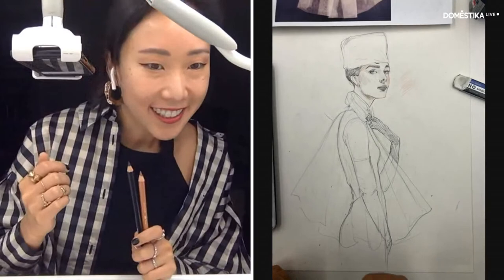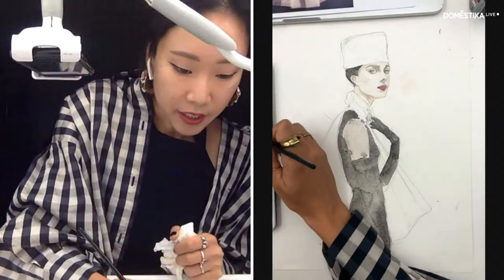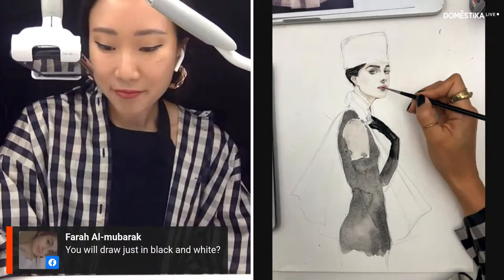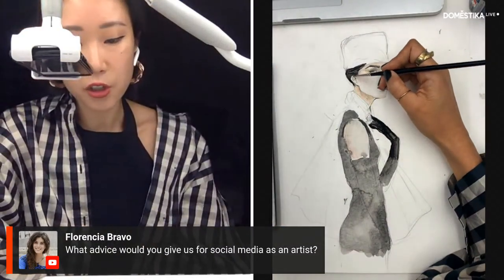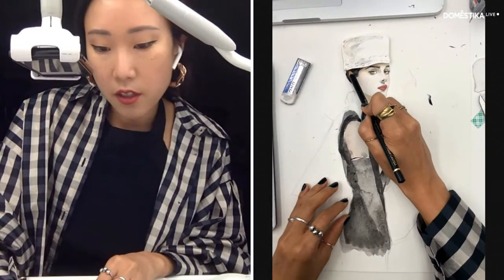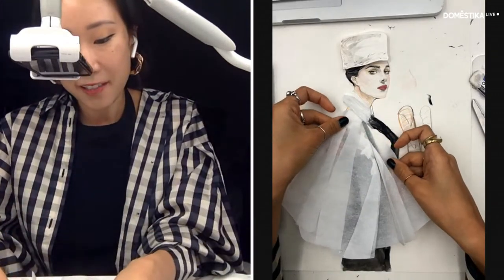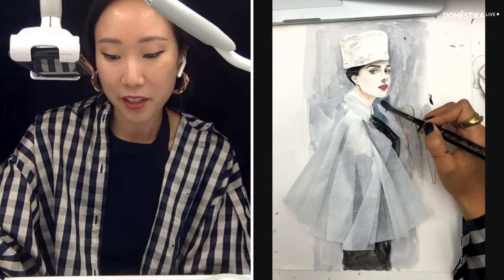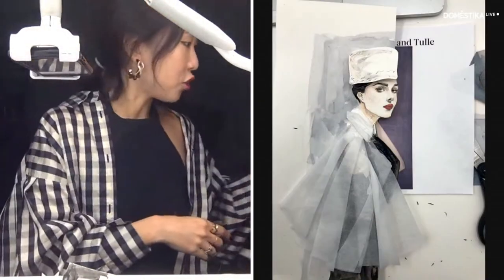LIVE | HOW TO | Interpret an Iconic Image of Audrey Hepburn | Fashion Illustrator Connie Lim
🎬 Don’t miss this Domestika Live with fashion illustrator Connie Lim!

🔥  Connie Lim is a fashion illustrator who has worked with many of the world’s biggest fashion brands, including Bulgari, Louboutin, and Givenchy. Her distinctive style blends illustration with mixed-media collage to create pieces filled with unique textures and details. In this Live, she will demonstrate how to interpret and illustrate an iconic image of Audrey Hepburn.

👇 If you have any questions about fashion illustration, leave them in the comments and Connie will answer them during the Live!!

If you want to learn how to combine traditional 2D drawing with 3D elements to create a dynamic fashion illustration, keep an eye out for her upcoming online course!